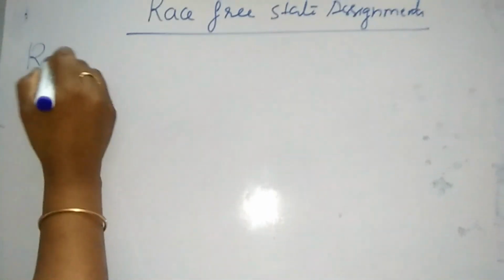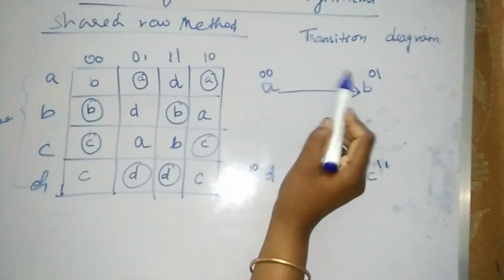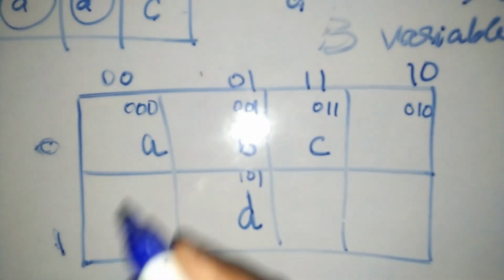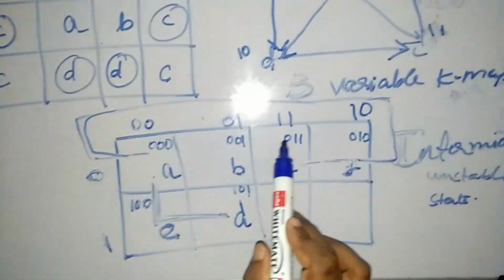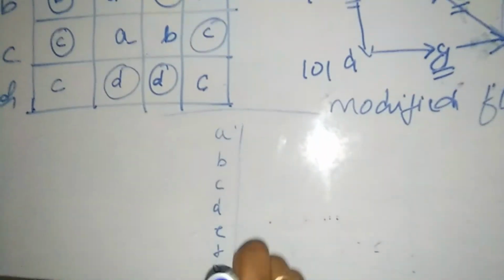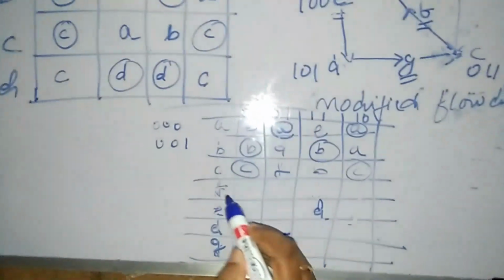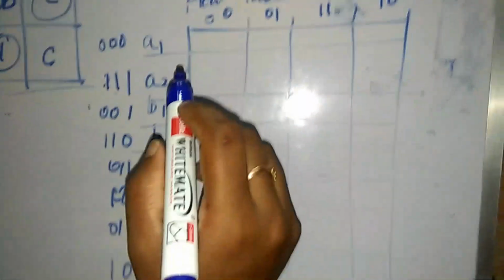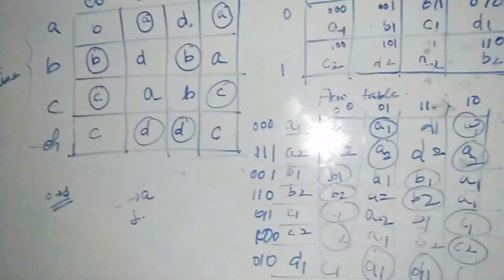RACE FREE ASSIGNMENT